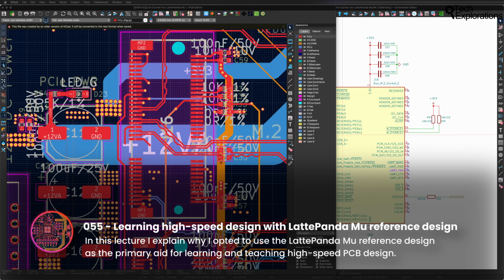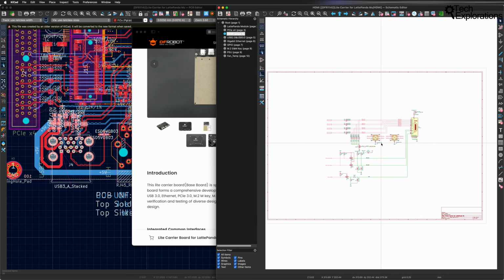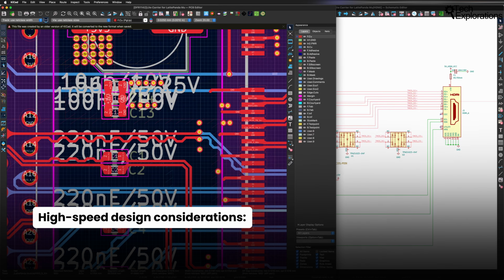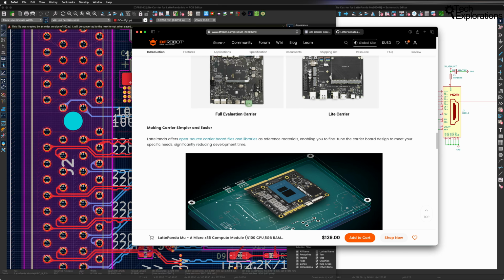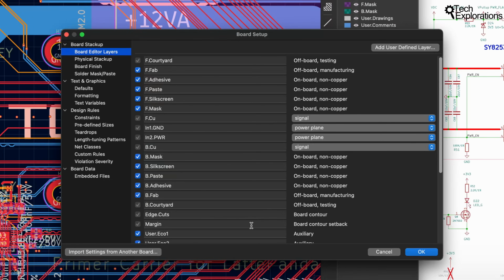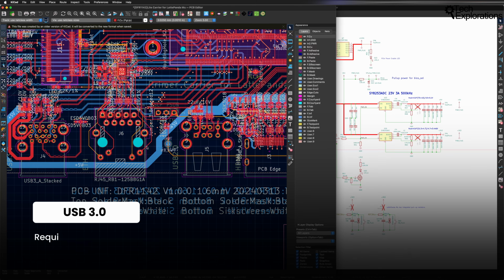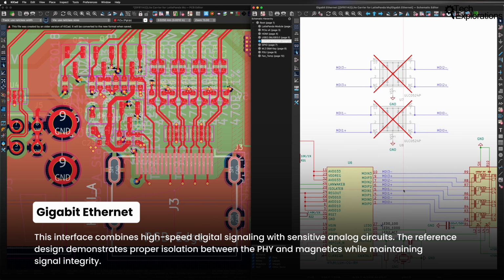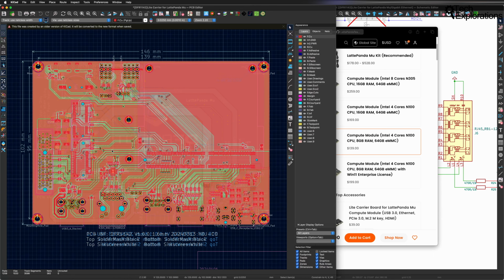High-Speed PCB Design with KiCad and LattePanda Mu – Full Lecture Preview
In this full lecture from my upcoming course Design a Computer with KiCad, I introduce the fundamentals of high-speed PCB design using the LattePanda Mu compute module and KiCad 9.

You’ll learn:
 • Why high-speed PCB design is different from traditional designs
 • How to work with proven reference designs
 • Key challenges when routing USB 3.2, PCIe, HDMI, and Ethernet
 • What makes the LattePanda Mu a great platform for learning modern PCB techniques
 • How my simplified carrier board design balances educational value, real-world utility, and manufacturability

⚡ This is a technical deep dive for engineers and makers ready to go beyond microcontroller boards and learn what it takes to design reliable, high-speed digital hardware.